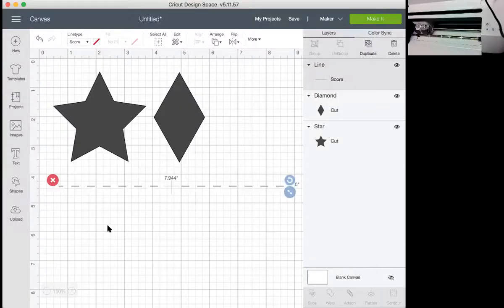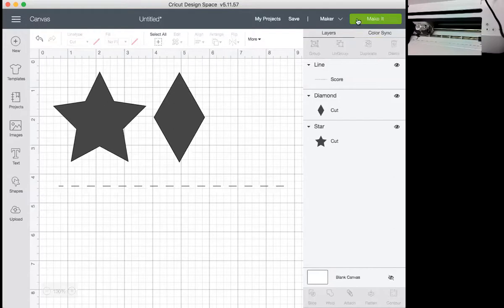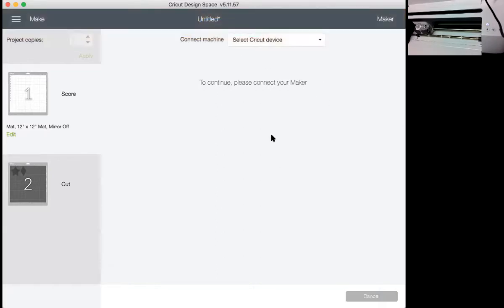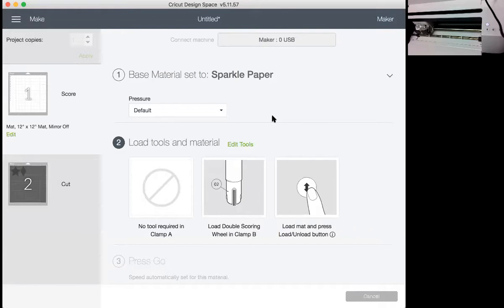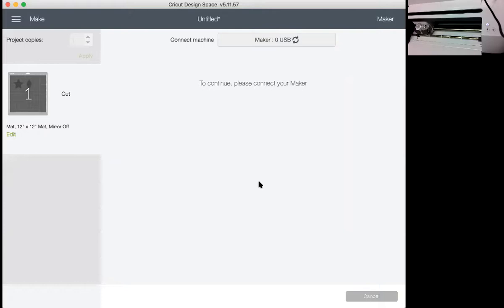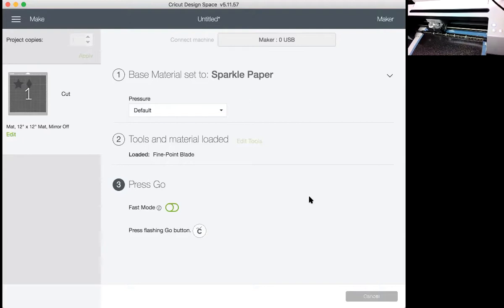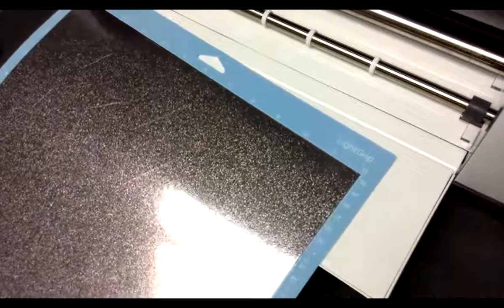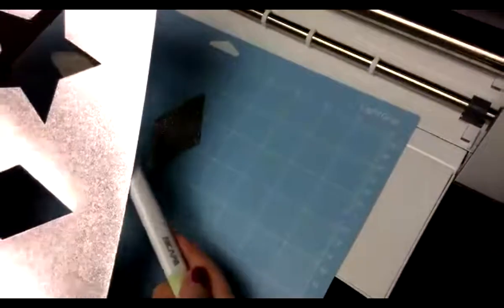Cutting Material on the Cricut Cutter